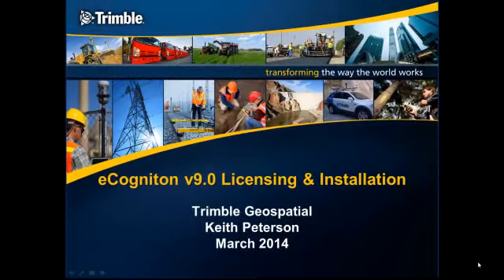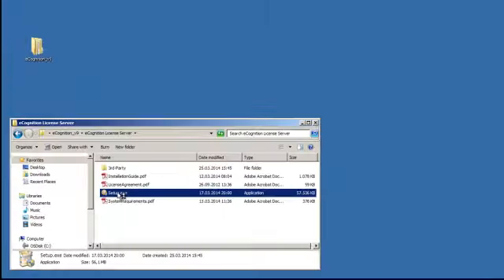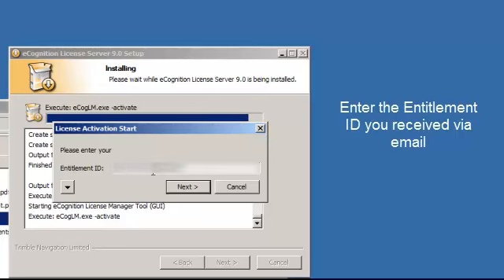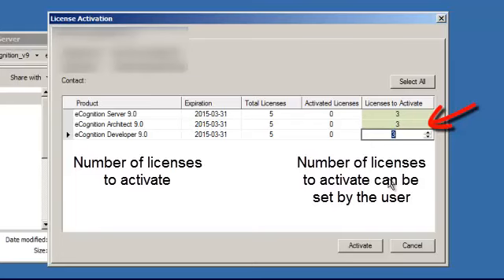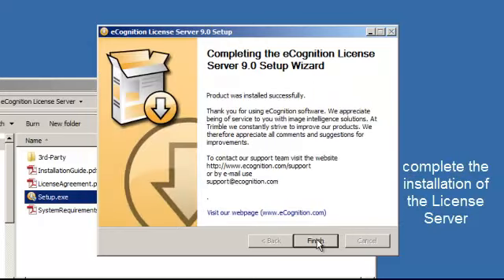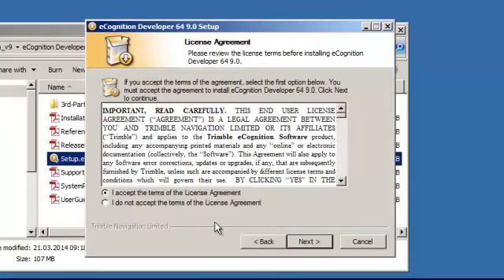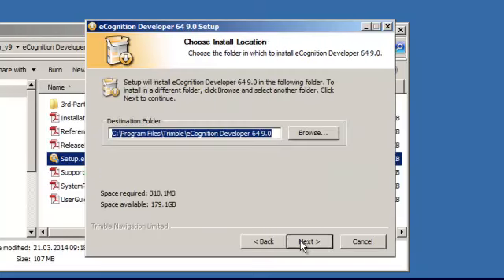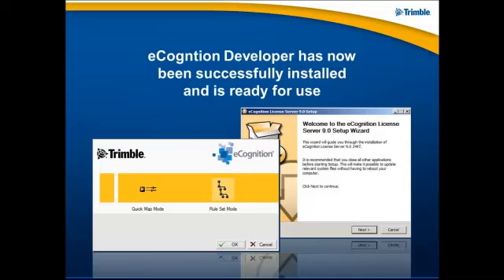eCognition v9 Licensing and Installation (from Trimble)